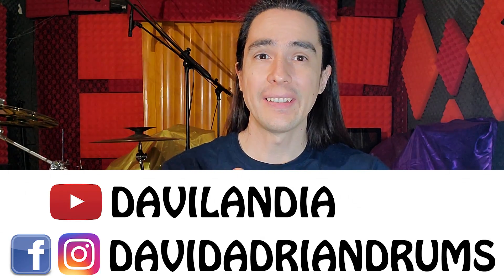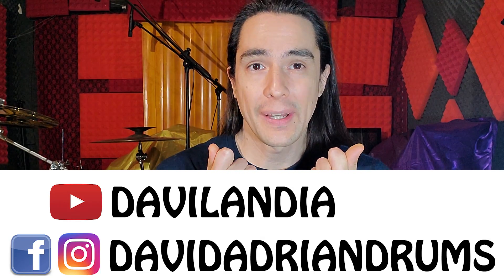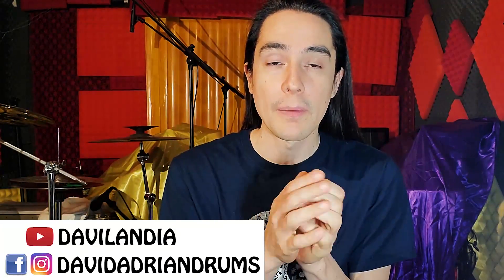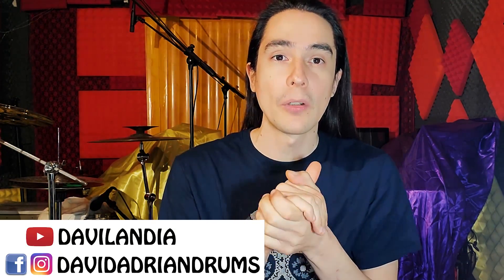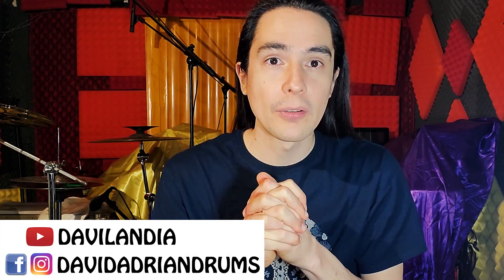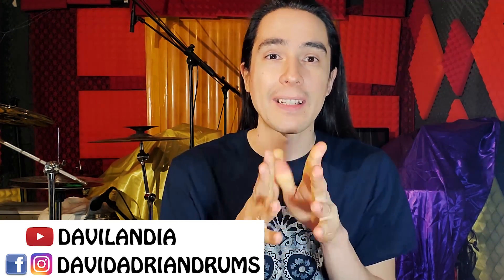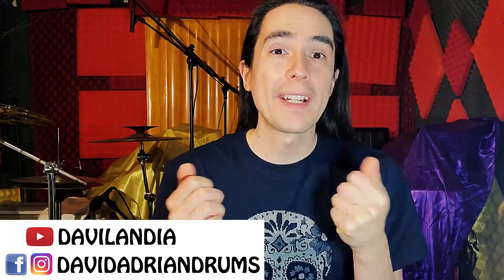Zildjian S Rock Ride 20" Sonido y Reseña.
Zildjian S Rock Ride 20" Sonido y Reseña. Todas estas reseñas están diseñadas de manera que primero escuches el producto y después doy mis comentarios, de manera que si solo quieres escuchar el instrumento y saber especificaciones puedes ver del principio hasta la mitad, si quieres saber mi opinión puedes irte a la mitad de cada video.

Si te gusta/sirve el contenido puedes ayudarme a seguir creciendo y mejorando el contenido del canal a través de Membresías de Youtube!  Recibe Beneficios desde 1 dólar al mes, Checa todo a lo que tendrías acceso!

Prensa, Promoción de productos, Propuestas de trabajo: Deja mensaje o comentario

SAMPLES de baterías, platillos y percusiones de Gama ALTA para samplepads y baterías electrónicas

Deja tus preguntas en comentarios para contestar en videos futuros o si quieres que hable de algún tema enfocado en baterías o música en general también déjalo en comentarios